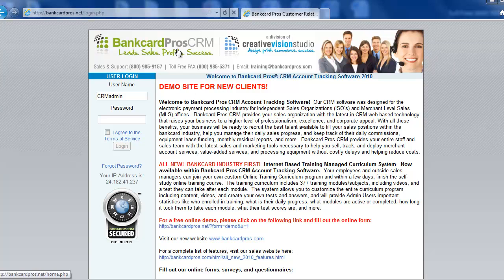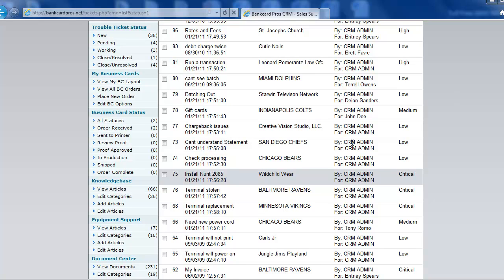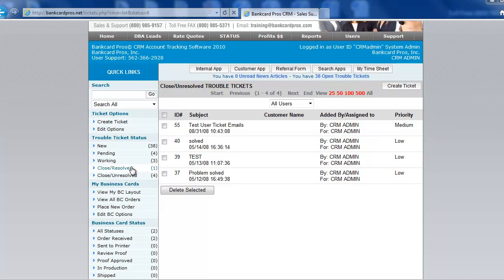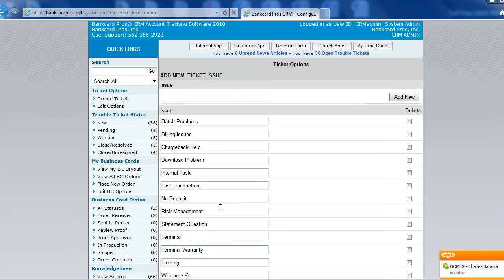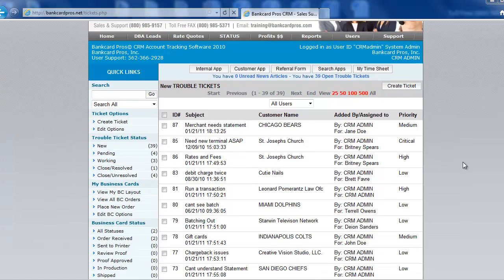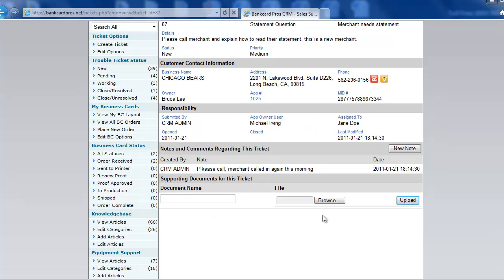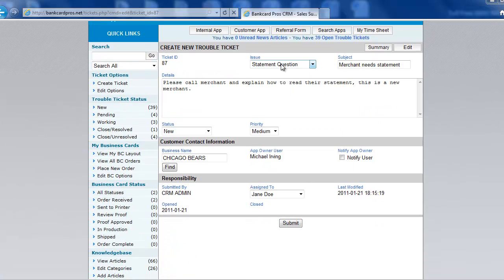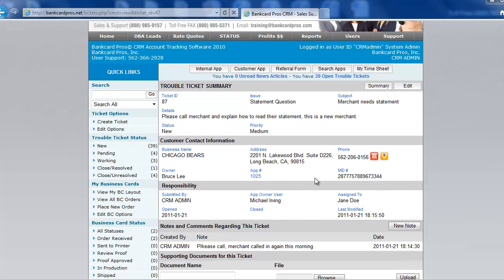013 How to Create and Manage Trouble Tickets